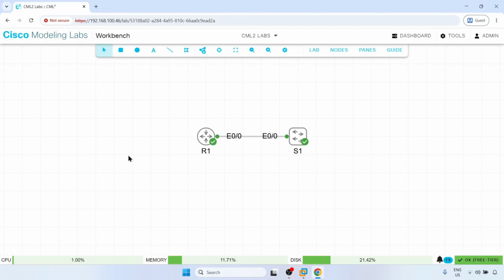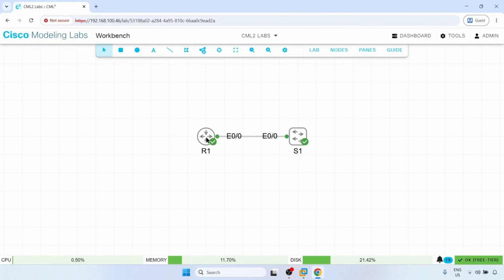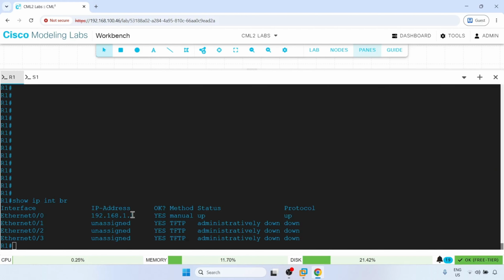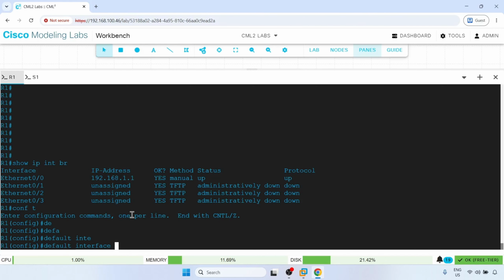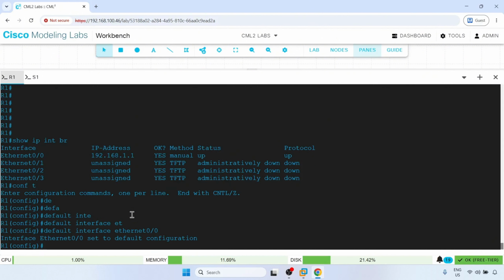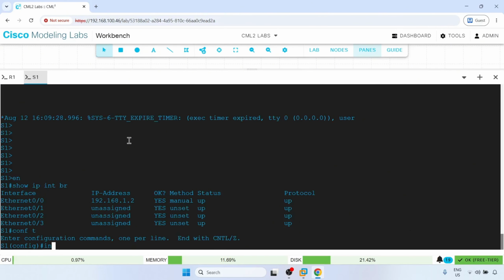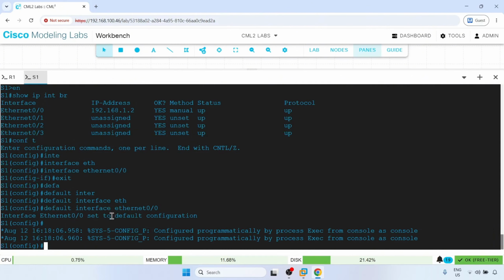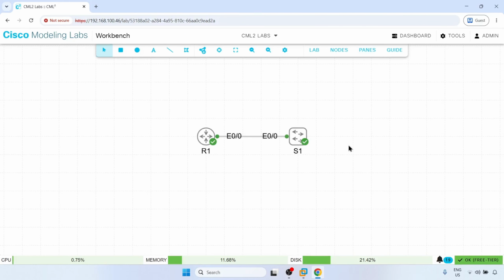How to Reset an Interface to Default on Cisco IOS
Learn how to quickly reset a Cisco IOS interface to its default configuration using the default interface command. In this video, we’ll reset Ethernet0/0 and verify the result.